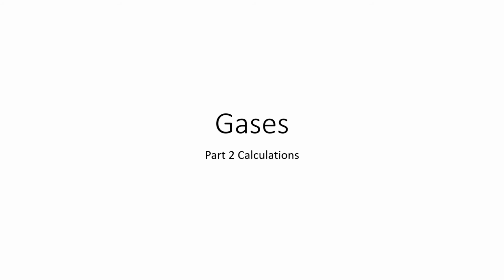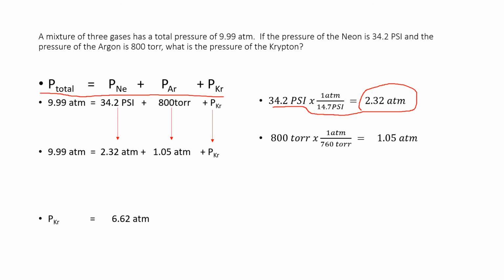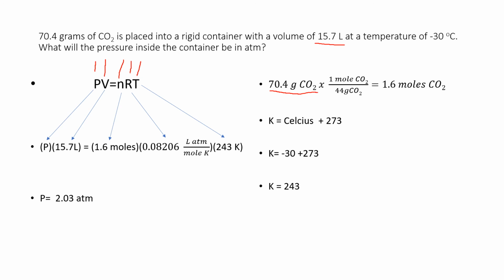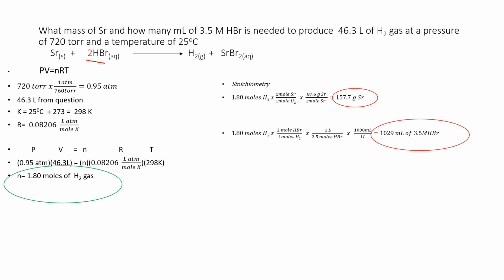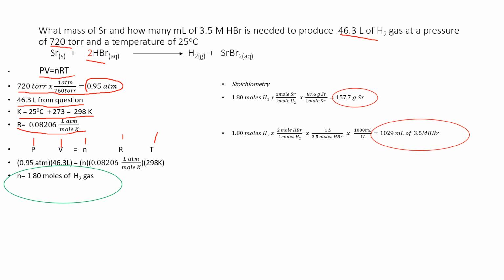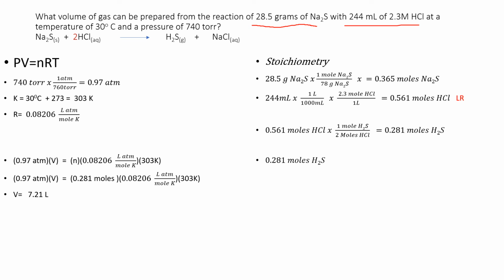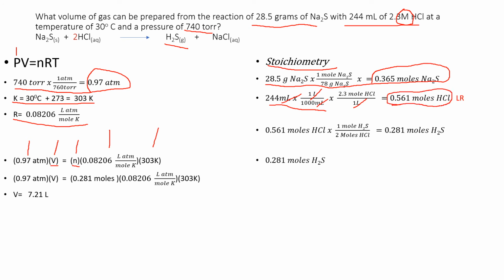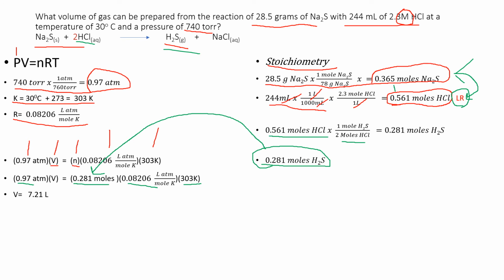Gases Part 2 Calculations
Gas Calculations